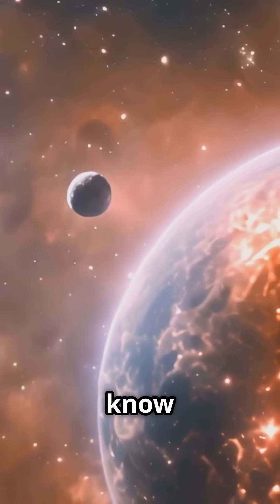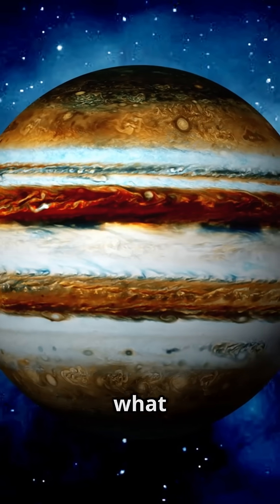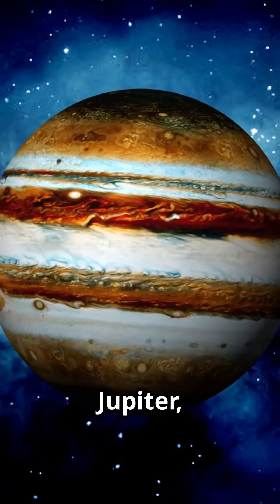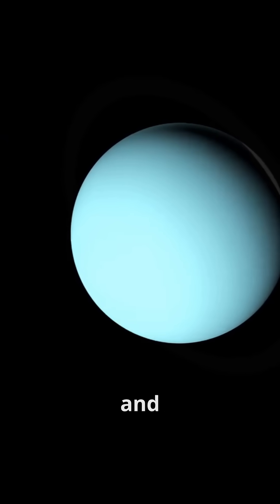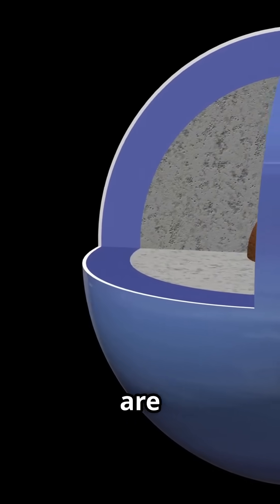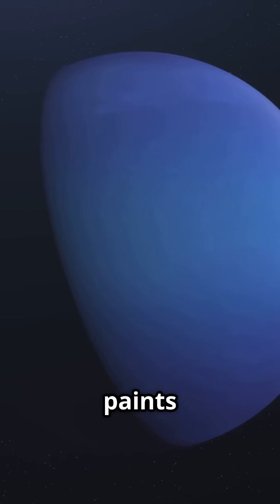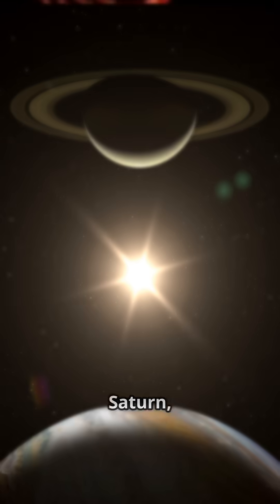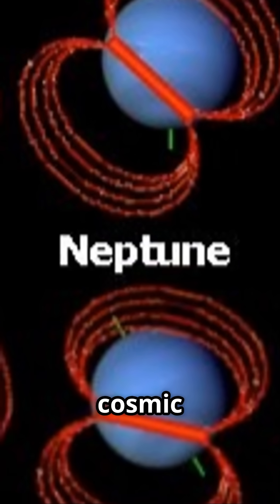The Mysteries of Ice Giants!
Dive into the chilling world of Ice Giants! Discover the mysteries surrounding Uranus and Neptune, two intriguing planets far beyond our understanding of gas giants.

With their icy compositions, extreme weather patterns, and unique magnetic fields, these celestial bodies challenge everything we know about planetary formation and dynamics.

From Neptune’s record-breaking winds to Uranus's serene yet powerful atmosphere, this video will leave you in awe of what lies beyond our home planet.

OUTLINE:

00:00:00 Exploring the Mysteries of Ice Giants!